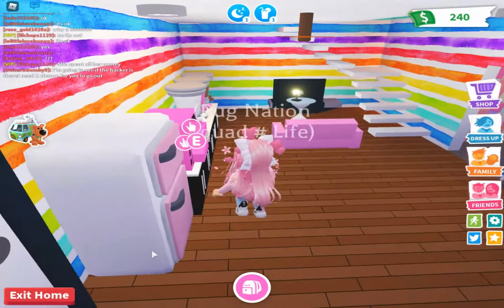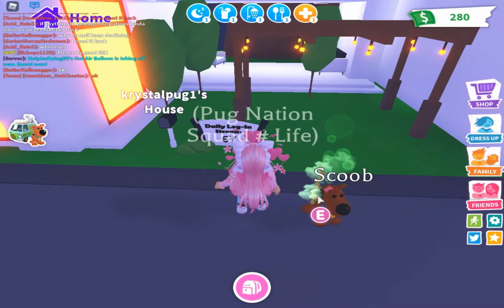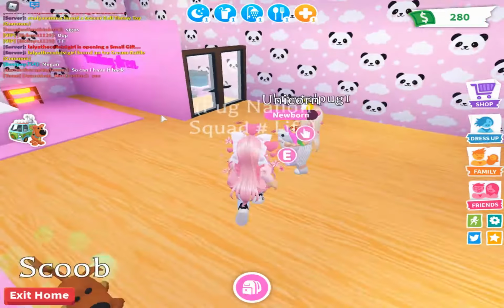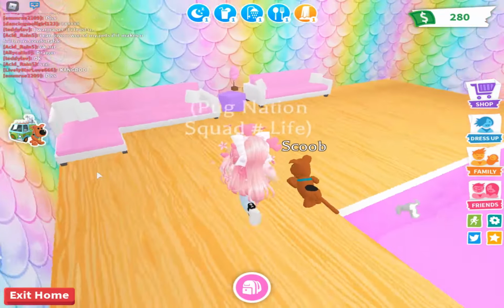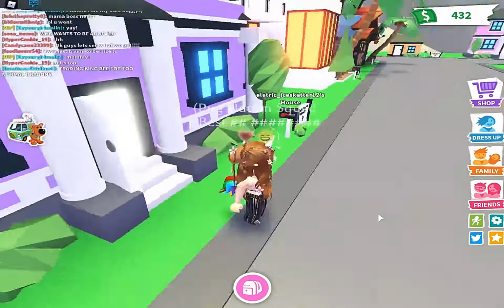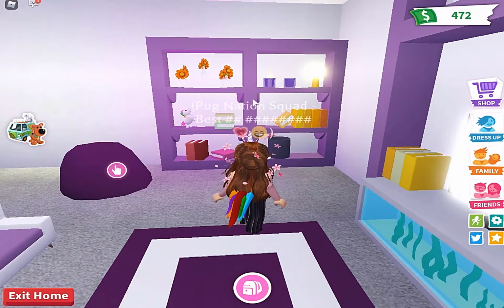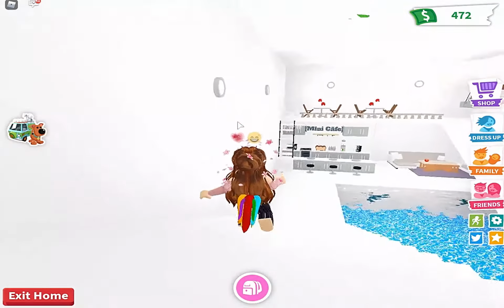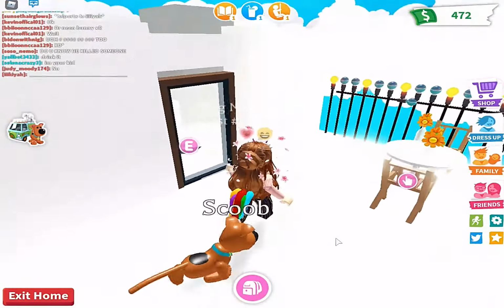NEED HELP WITH YOUR ADOPT ME HOUSE I GOT YOU COVERED WITH BEAUTIFUL HOMES! PART 3!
In today's episode I will be sharing with you some amazing houses. In one way or another they caught either Austin or my eye. I hope you enjoy the few house tours. If you need me t make you a tutorial for certain items let me know. I will try my best to make it happen for ya'll. :)

 We always have out joins on so join us :)

If you want in any giveaways you need to belong to our group. :)